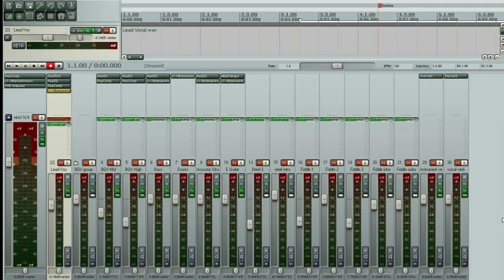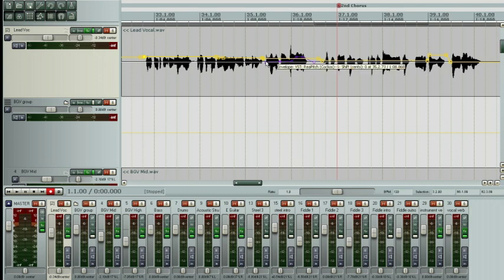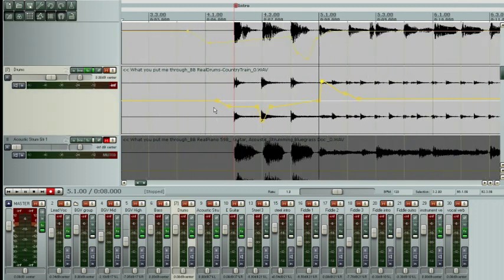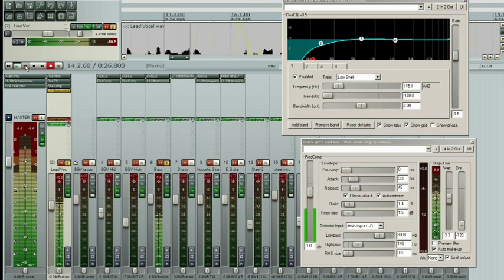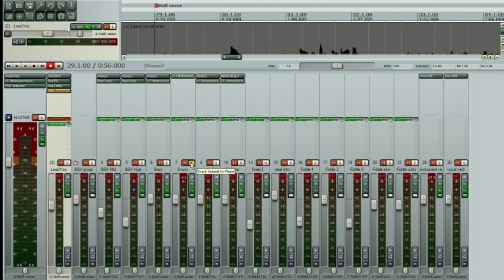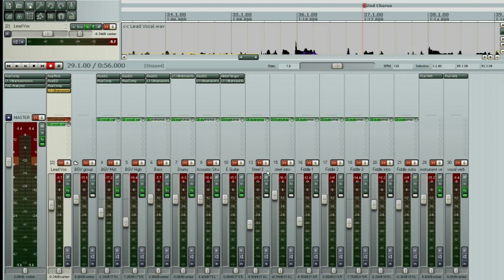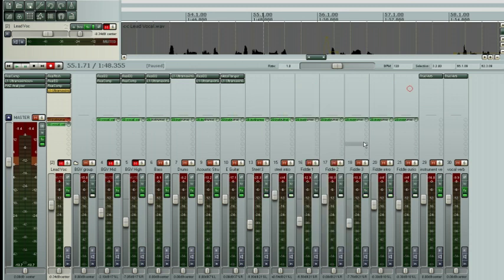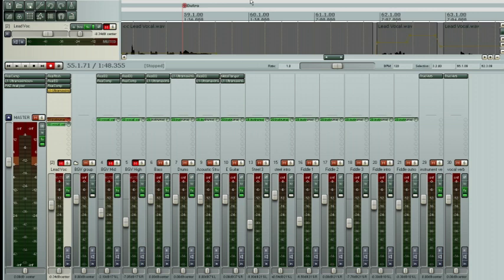Mixdown in Reaper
Final episode, examining the mix.